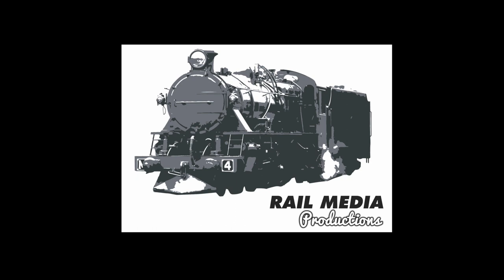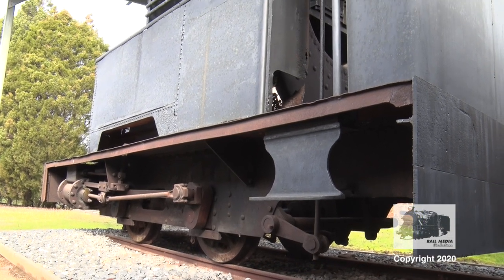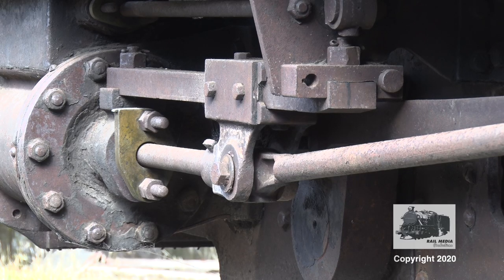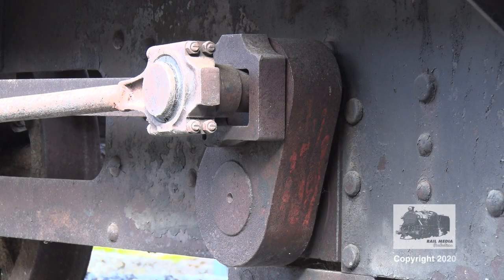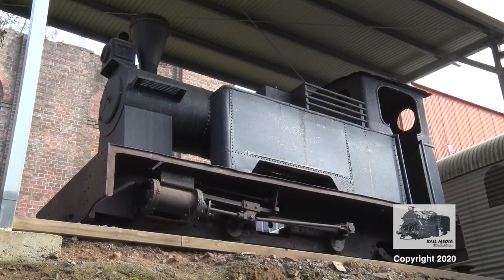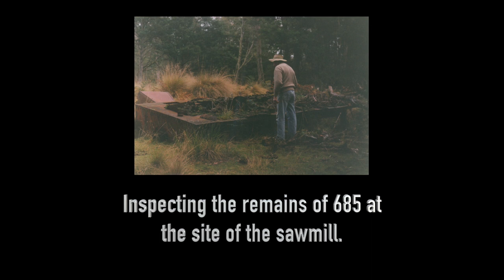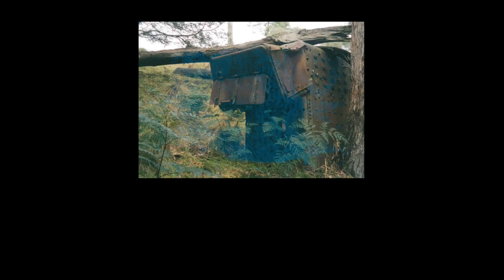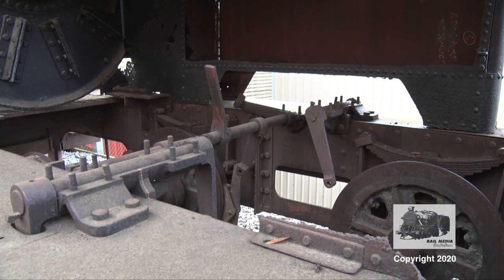Kerr Stuart 685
We would like to thank the Beaconsfied Mine & Heritage Centre for their assistance in the making of this video. Music by AKM Music.